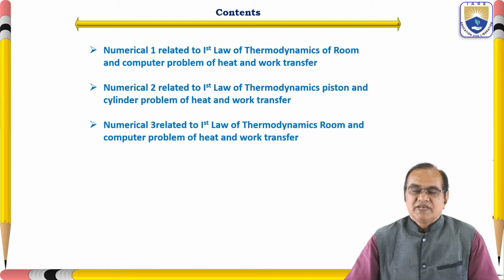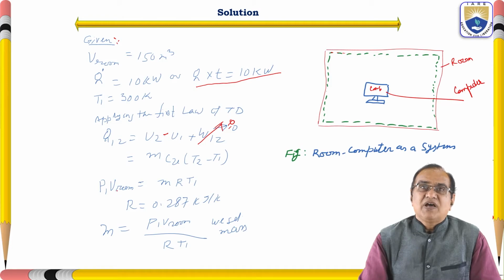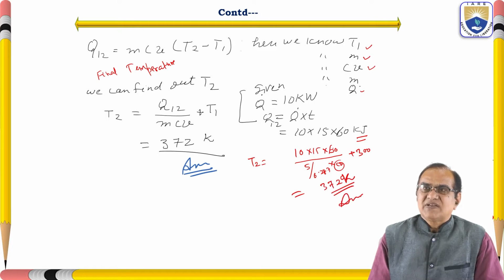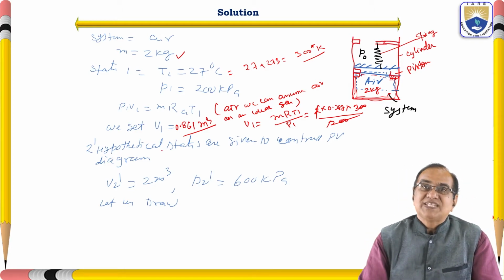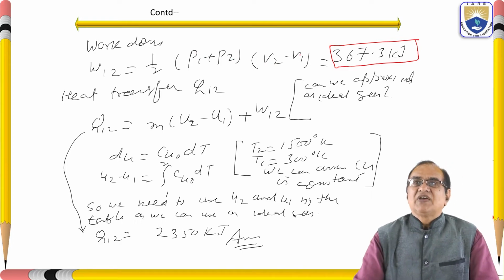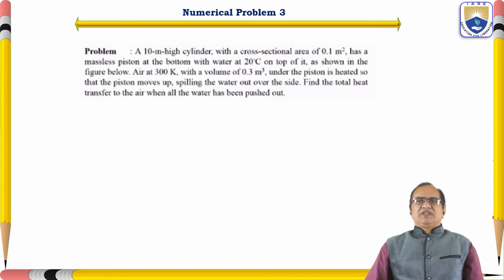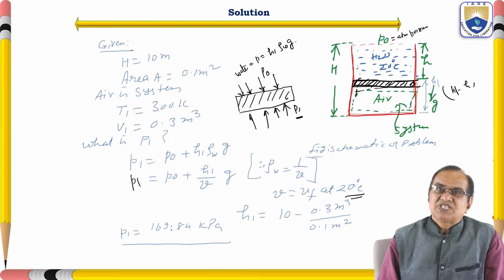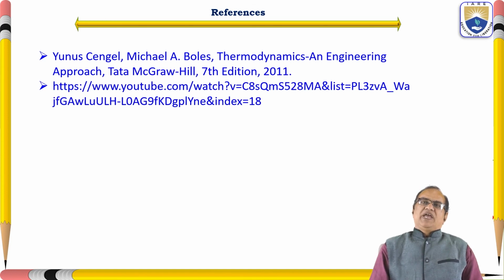Problems on First law of Thermodynamics – Part - II by Dr. Y D Dwivedi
Problems on First law of Thermodynamics – Part - II by Dr. Y D Dwivedi | IARE
Determine the work done, internal energy and  heat transfer

Telangana, India.